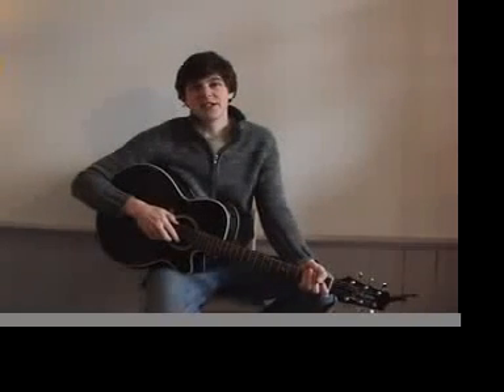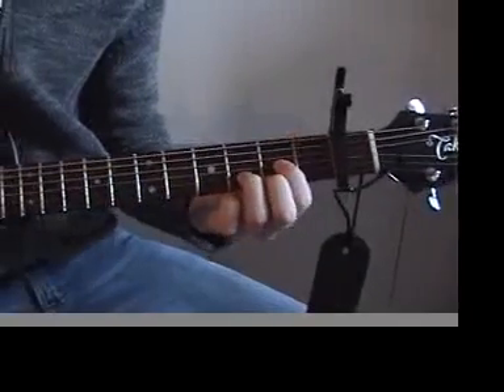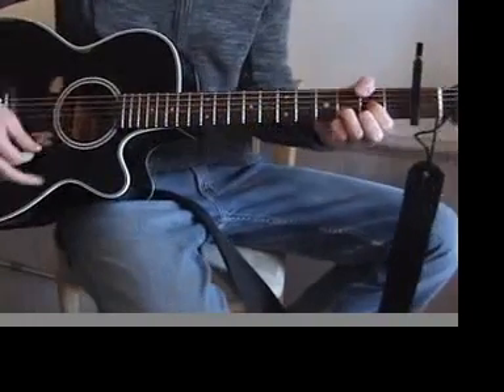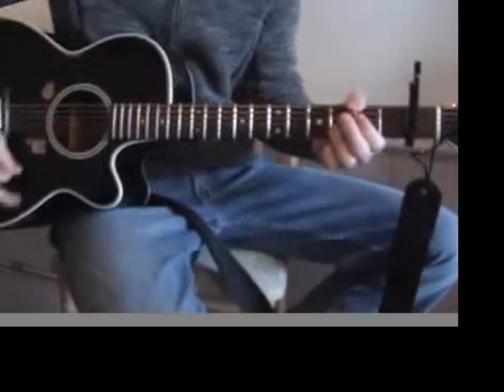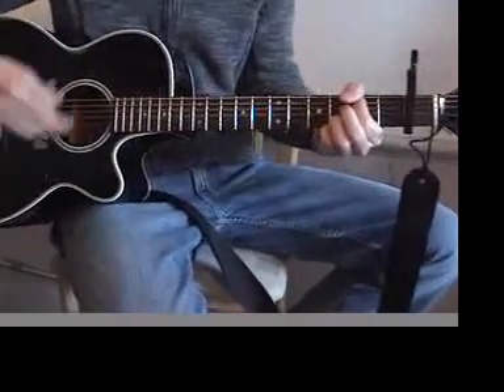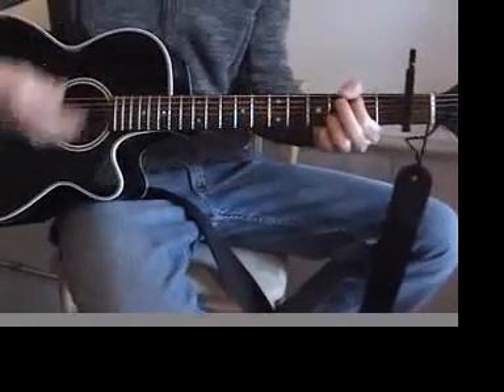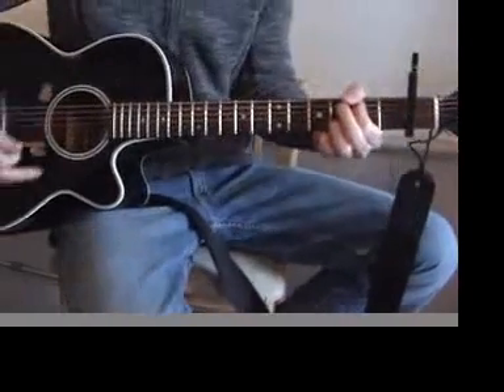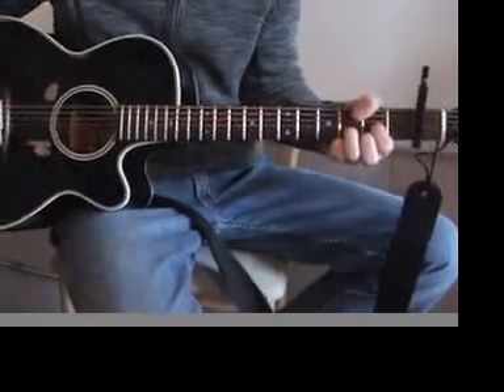How to Play Dylan - Mr. Tambourine Man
An instructional video on how to play Bob Dylan's song Mr. Tambourine Man